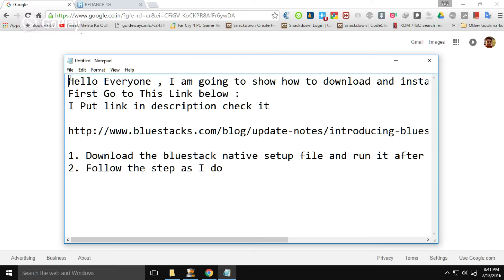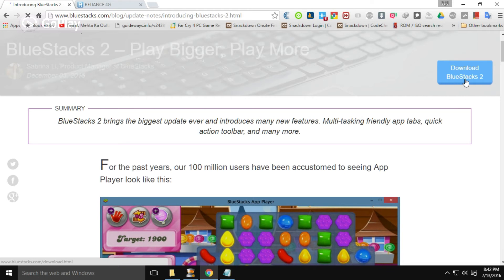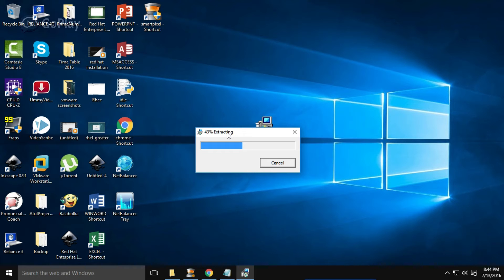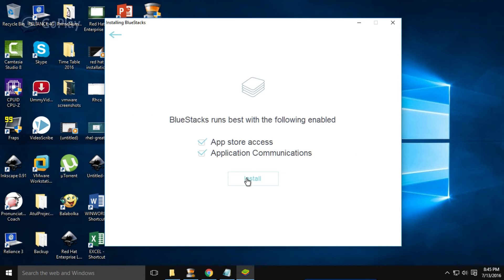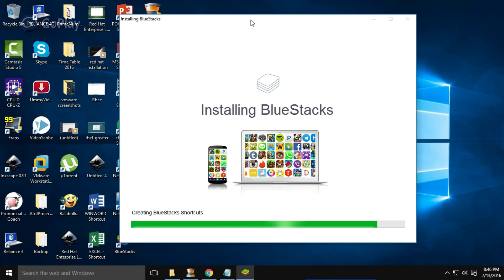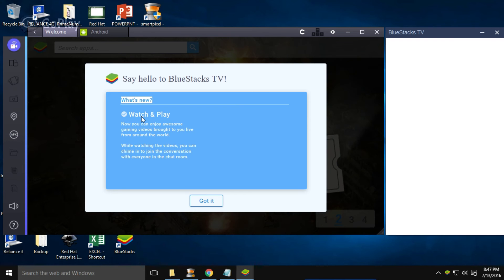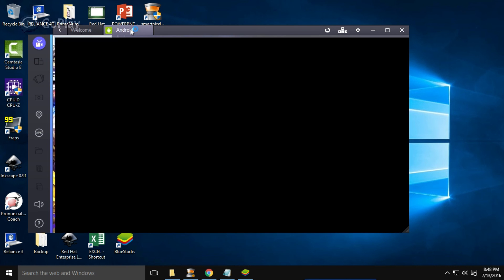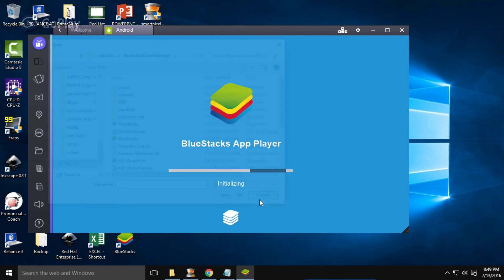How to Download & Install Bluestacks 2 In Windows [ 10 / 8.1 / 7 ]